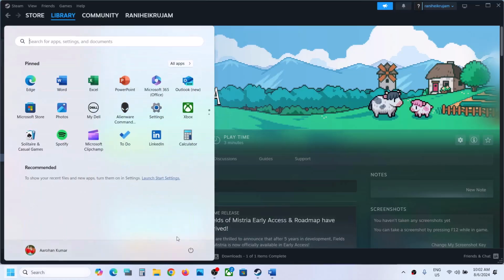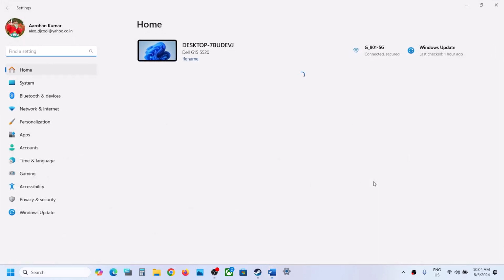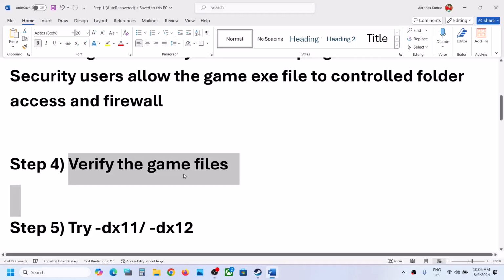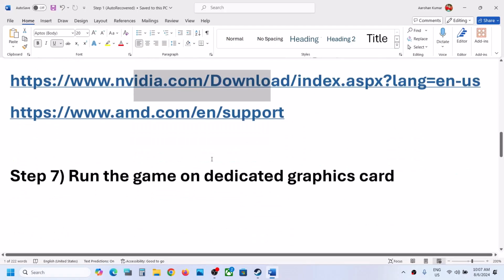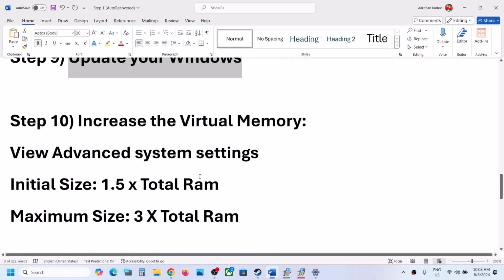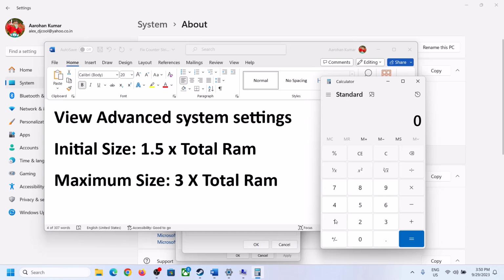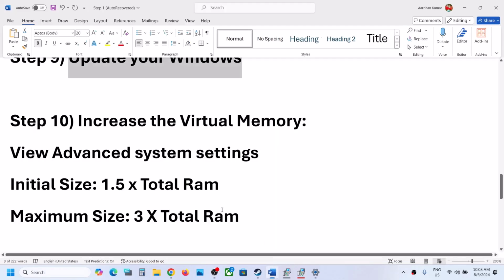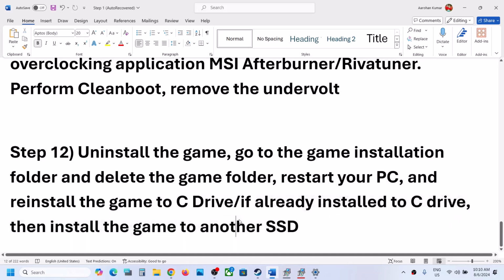Fix Fields of Mistria Crashing, Crash On Startup, Freezing & Black Screen PC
Fix Fields of Mistria Crash On Startup/Crash To Desktop (CTD), Fix Fields of Mistria Crashing, Freezing And Black Screen On PC
Step 10) Increase the Virtual Memory:
Step 11) Unplug   external devices such as hotas, pedals, racing wheel, Razer Tartarus, disconnect all the additional USB adapter connected to PC, disconnect additional joystick/controllers connected. Disable Overlay, close all the overlay apps (Discord, GeForce Experience, Nvidia shadow play overlay, AMD overlay), close all the overclocking application MSI Afterburner/Rivatuner. Perform Cleanboot, remove the undervolt